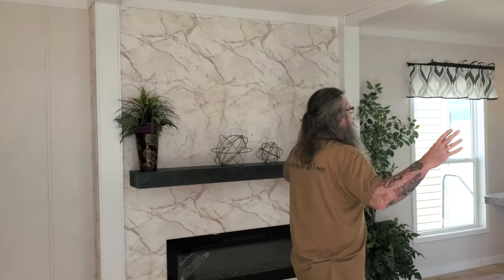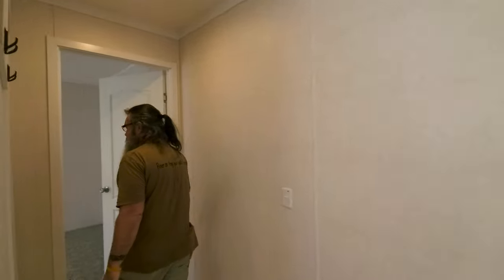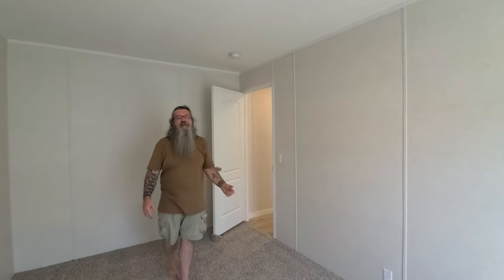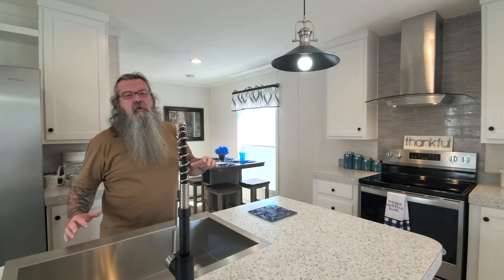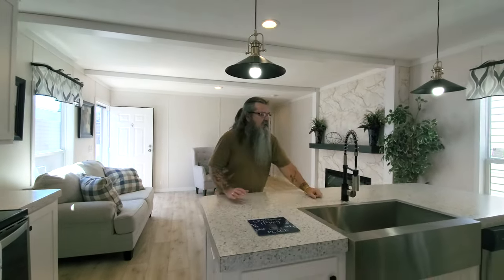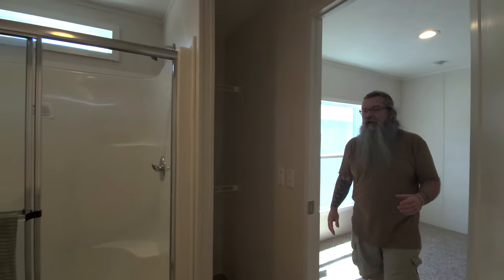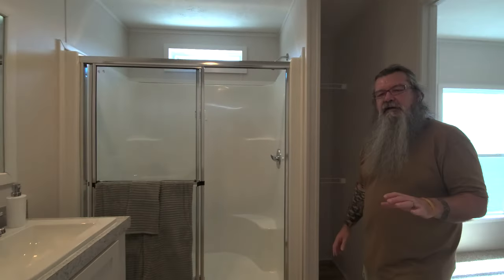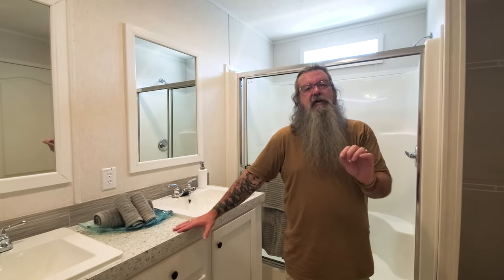GORGEOUS and JAW-DROPPING Interior in this MOBILE HOME!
Home Model: The Sandalwood XL 16622Y
Home Manufacturer: Fleetwood Homes Lafayette